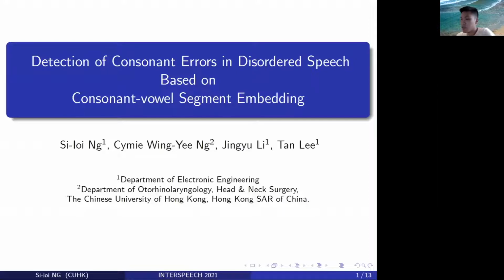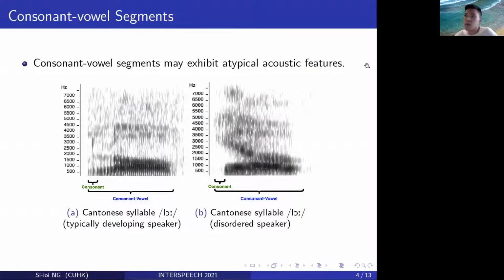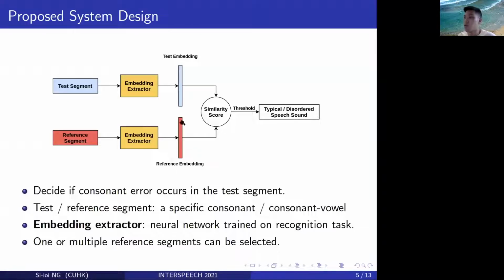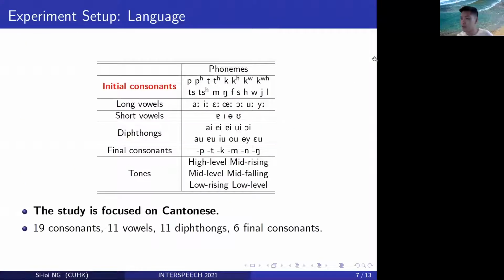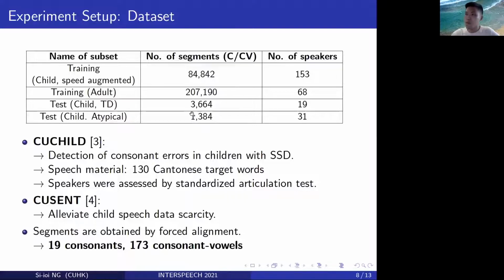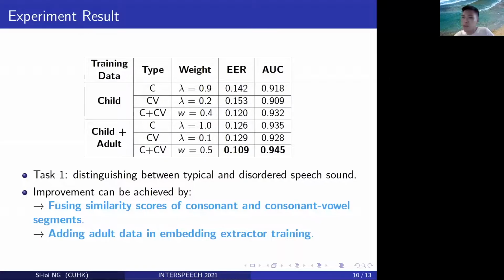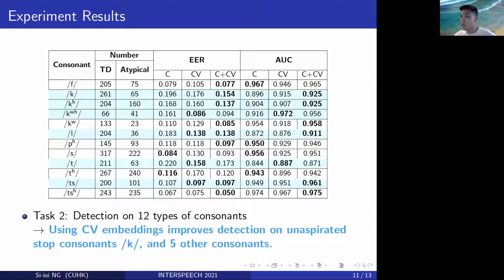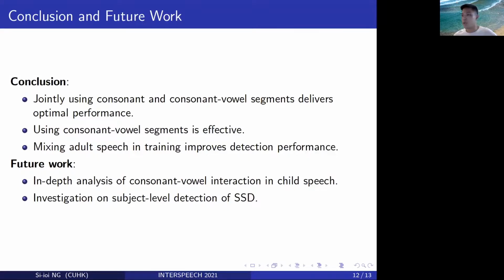Detection of Consonant Errors in Disordered Speech Based on Consonant-vowel Segment Embedding - ...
Title: Detection of Consonant Errors in Disordered Speech Based on Consonant-vowel Segment Embedding - (longer introduction)

Authors: Si-Ioi Ng (CUHK, China), Cymie Wing-Yee Ng (CUHK, China), Jingyu Li (CUHK, China), Tan Lee (CUHK, China)

Category: Assessment of pathological speech and language II

Abstract: Speech sound disorder (SSD) refers to a type of developmental disorder in young children who encounter persistent difficulties in producing certain speech sounds at the expected age. Consonant errors are the major indicator of SSD in clinical assessment. Previous studies on automatic assessment of SSD revealed that detection of speech errors concerning short and transitory consonants is less satisfactory. This paper investigates a neural network based approach to detecting consonant errors in disordered speech using consonant-vowel (CV) diphone segment in comparison to using consonant monophone segment. The underlying assumption is that the vowel part of a CV segment carries important information of co-articulation from the consonant. Speech embeddings are extracted from CV segments by a recurrent neural network model. The similarity scores between the embeddings of the test segment and the reference segments are computed to determine if the test segment is the expected consonant or not. Experimental results show that using CV segments achieves improved performance on detecting speech errors concerning those “difficult” consonants reported in the previous studies.

d03s04t05lng